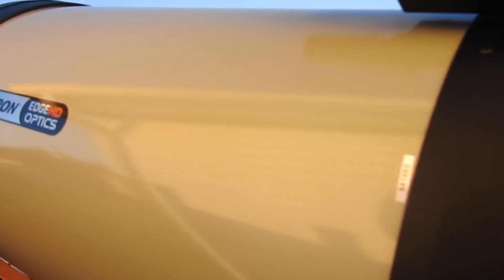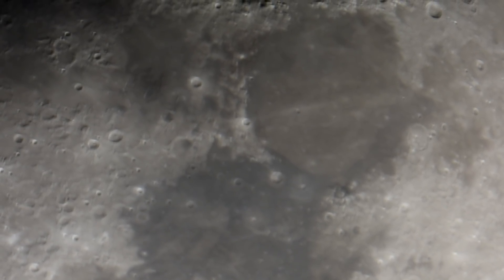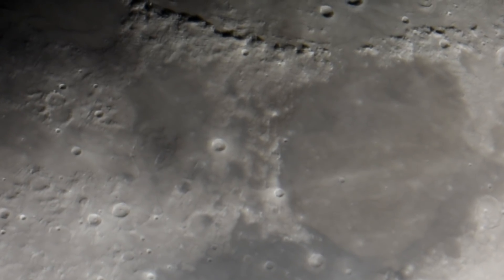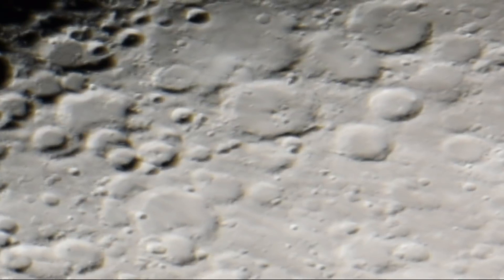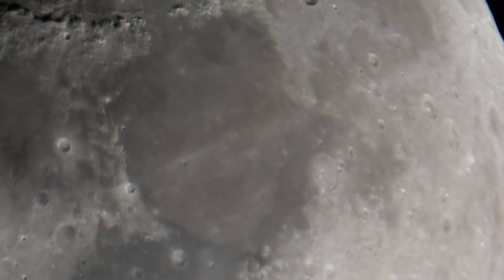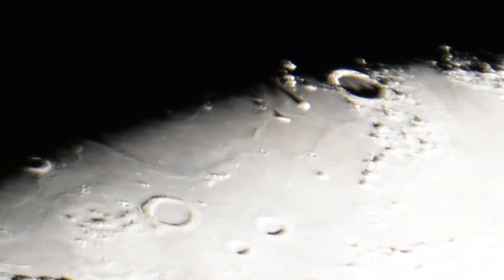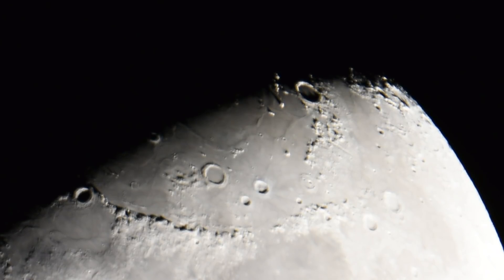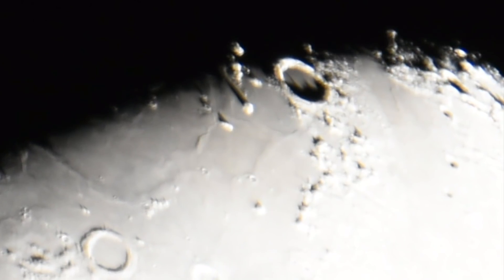The Live Moon Of June 21st 2018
This video is live moon footage close up with a CGXL 1400 HD Celestron Telescope...Hello and welcome. Thanks so much for the interest and the comments are beyond amazingly supportive. Thanks!